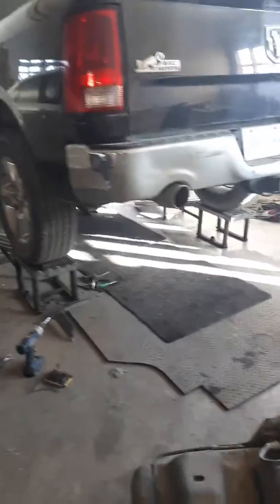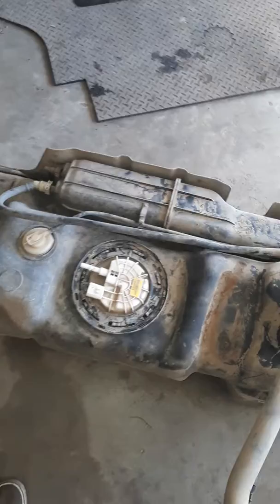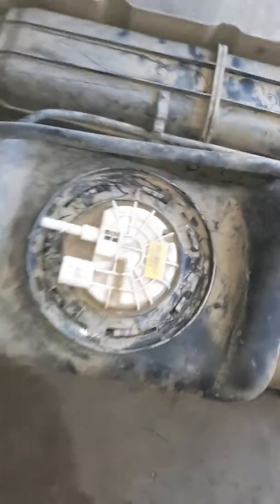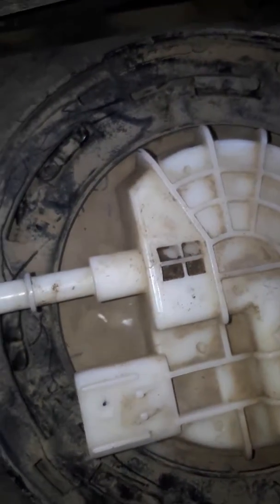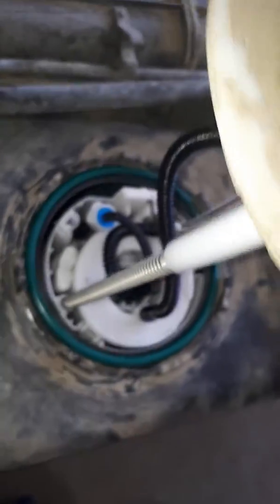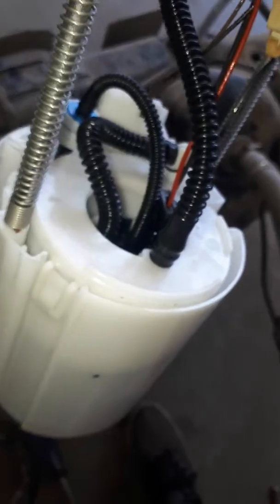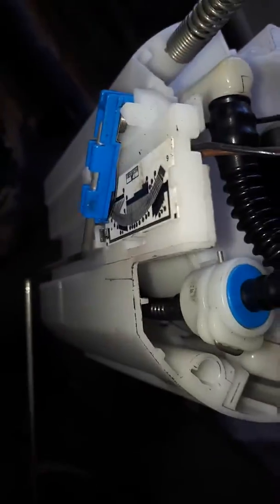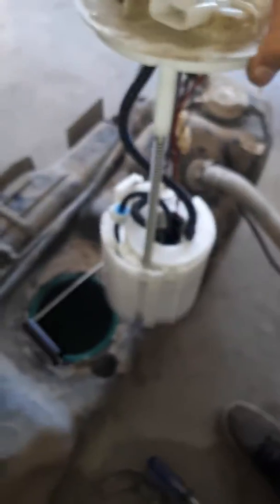Dodge Ram 5.7 Hemi Fuel Pump Location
2013 dodge ram fuel pump assembly